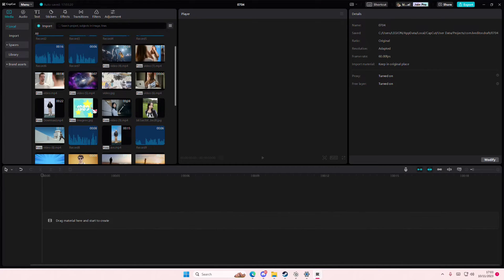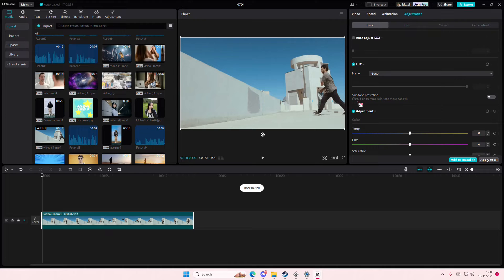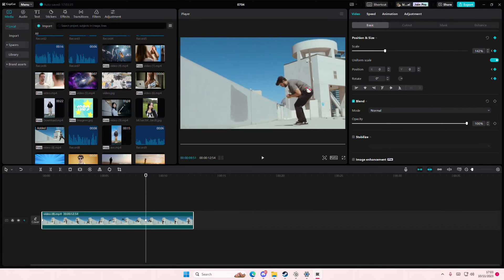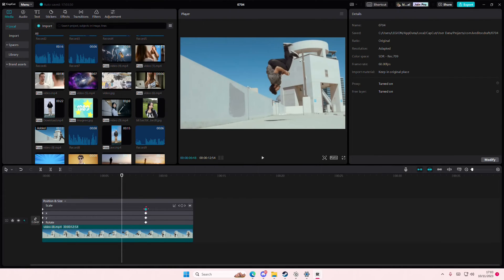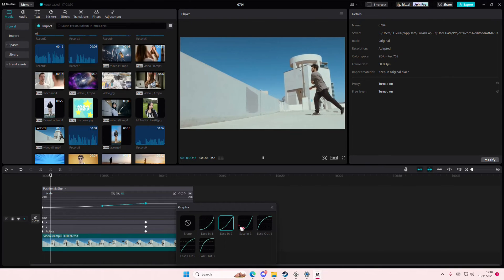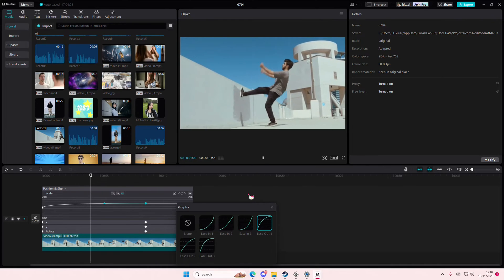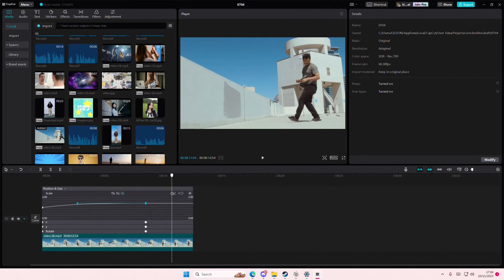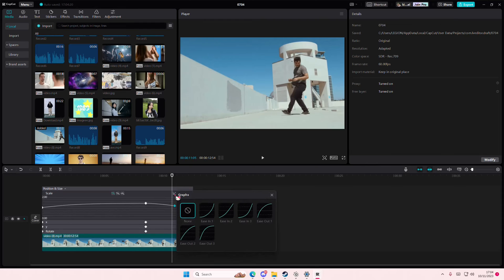How You Can Finally Use The Graphs Feature On The CapCut PC App To Make Smoother Animations?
This tutorial will show you how you can use the graphs feature on CapCut PC.